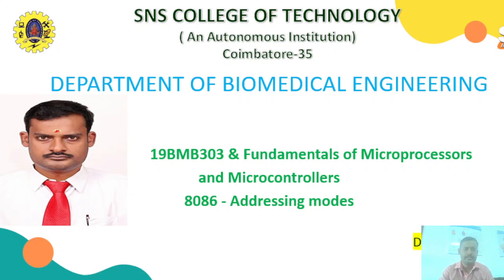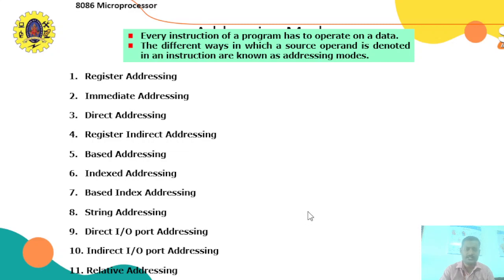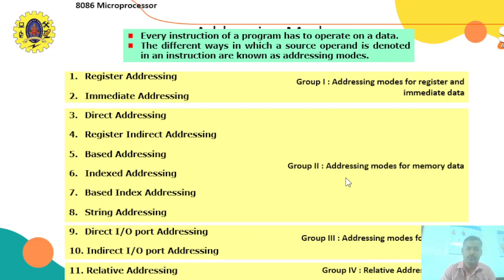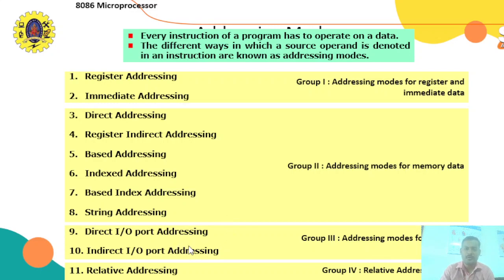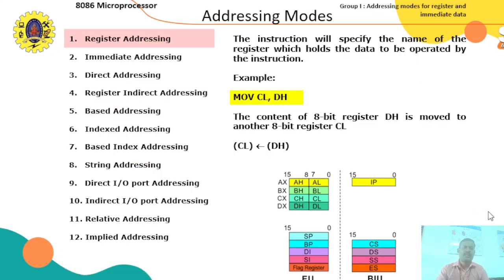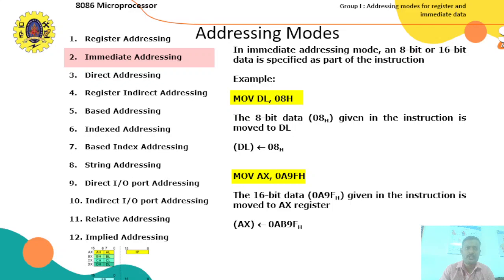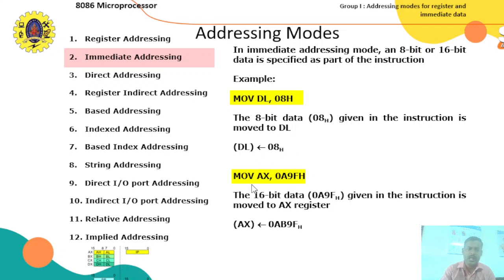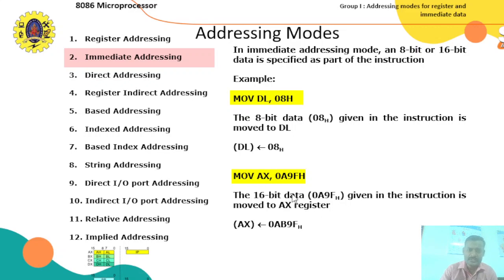8086 Addressing Mode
Addressing Modes– The term addressing modes refers to the way in which the operand of an instruction is specified. The addressing mode specifies a rule for interpreting or modifying the address field of the instruction before the operand is actually executed.